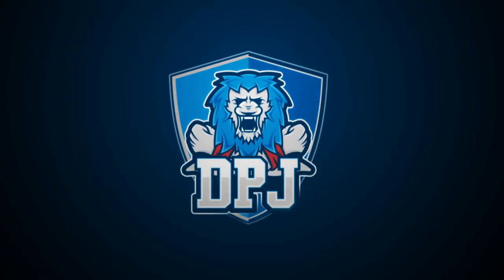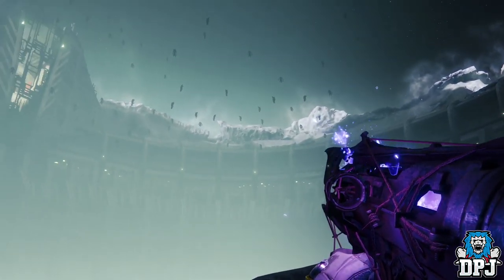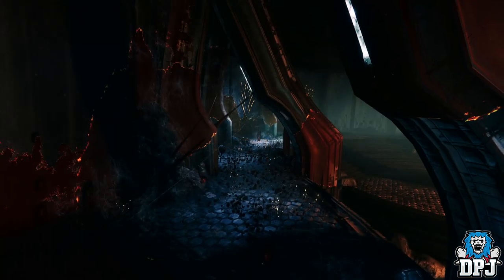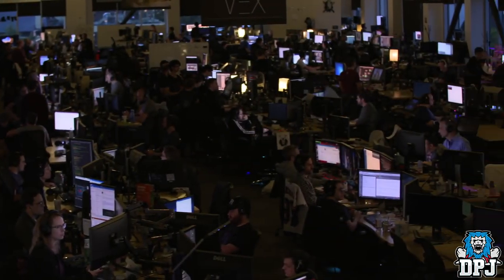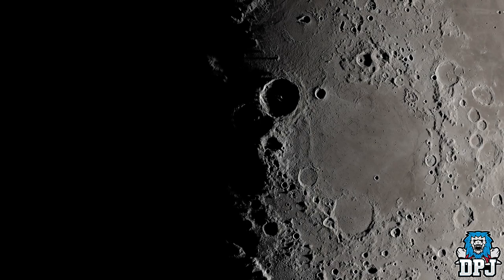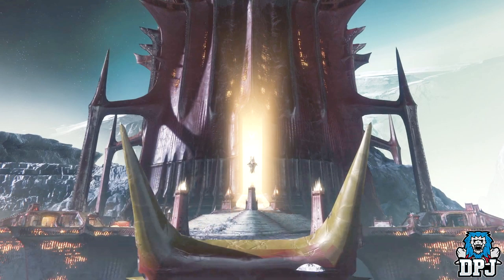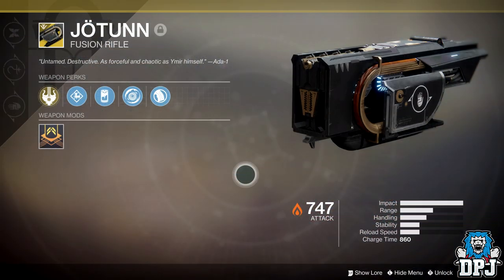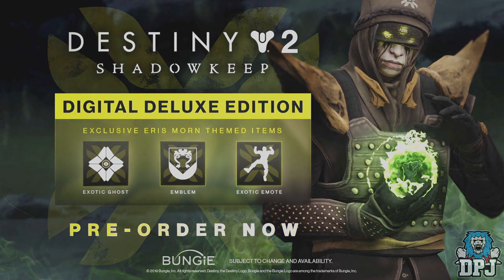Destiny 2: Jotunn & Fighting Lion Sparrows, Crotas End, New Items - Shadowkeep Insight Breakdown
Breaking down the latest Shadowkeep Insight release.